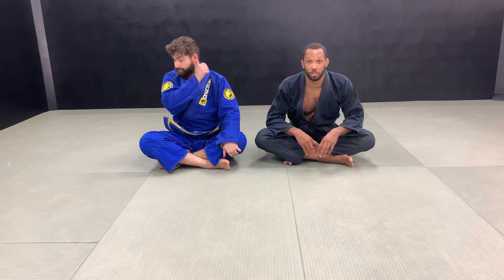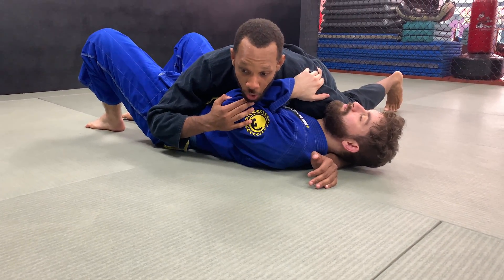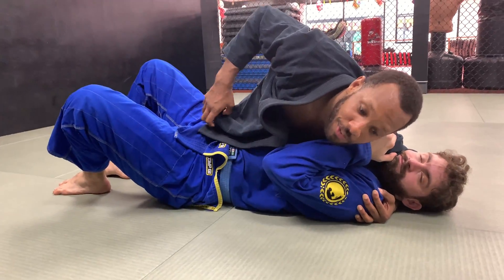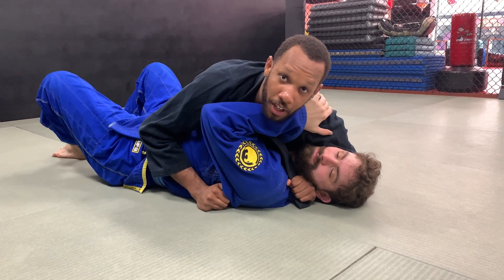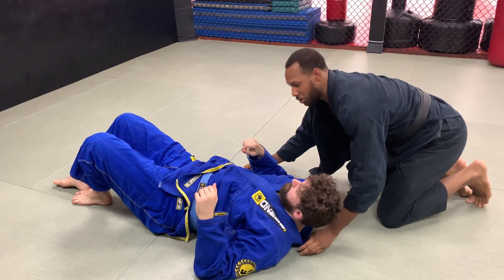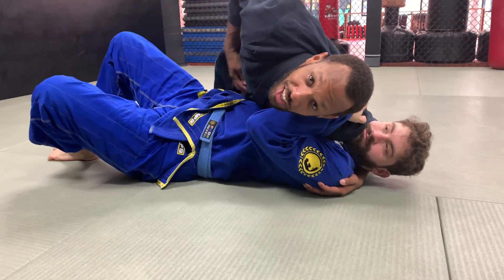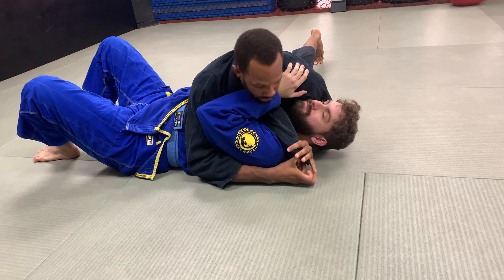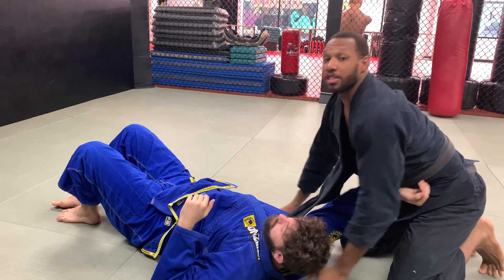Lapel Choke From Side Control - BJJ Submission - Devin Moultrie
LAPEL CHOKE FROM SIDE CONTROL BY DEVIN MOULTRIE

Get the submission using your gi with this high-percentage attack from side control.

RollHub was started by Devin Moultrie (a black belt in Brazilian Jiu-Jitsu under the Moncaio Bros) and two of his students, Dino and Kevin.

Having trained extensively with Roberto Cyborg Abreu, Vagner Rocha, Pablo Popovitch, Ricardo Liborio, and other legends, Devin is a prominent figure in the South Florida BJJ scene with a wealth of experience in martial arts.

We created RollHub to share his knowledge and bring you the techniques of South Florida's jiu-jitsu, grappling, and MMA elite.

Devin currently balances teaching at Extreme Velocity Martial Arts in Boca Raton, coaching professional fighters such as Greg Hardy and King Mo at American Top Team, and continuing to train among the world's best.